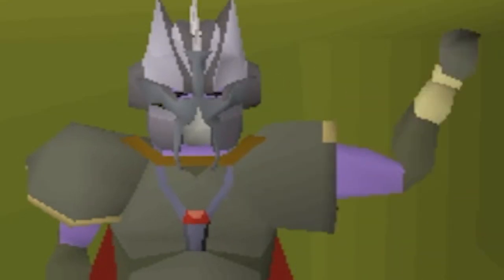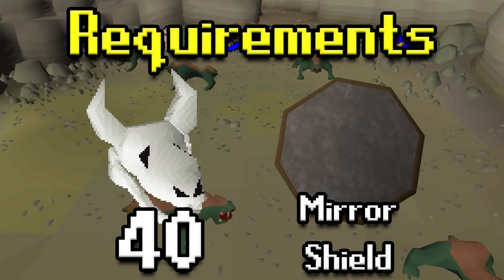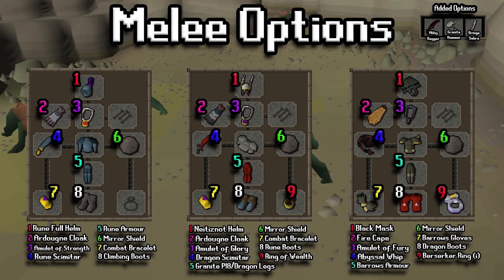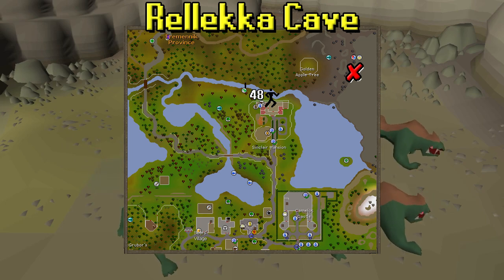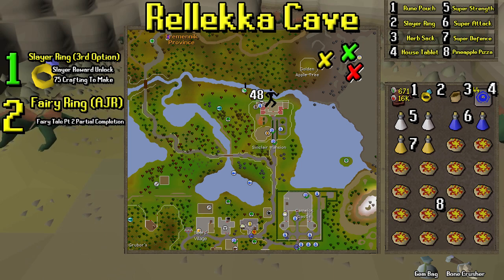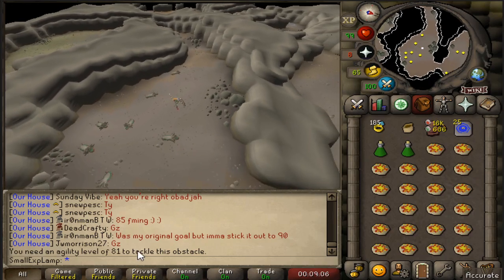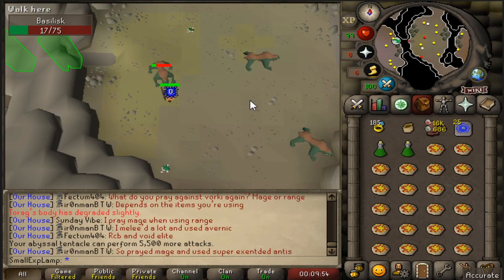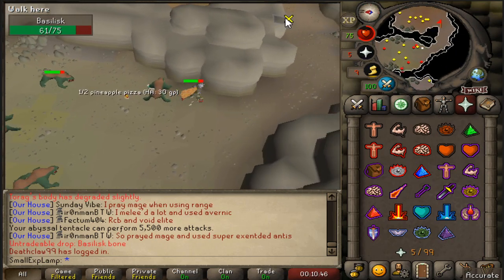The Ultimate Basilisks Slayer Guide Old School Runescape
Table of Contents:
Intro: 0:00 - 0:18
Should You Kill Basilisk : 0:18 - 0:34
Requirements: 0:34 - 1:46
What To Expect: 0:46  - 1:23
Melee Setups: 1:23 - 1:51
Ranging Setups: 1:51 - 2:12
Inventory: 2:12 - 2:51
How to Get There: 2:51 - 3:24
Getting There/Killing Them: 3:24 - 5:15
Outro: 5:15 -

I've always liked making guides and PvMing, so let's mix the two together and here we are. Hopefully you guys enjoy this Basilisks guide that I made, I am planning to do more bossing guides going forward after I finish up doing them on my other account so that I can form a well versed opinion on the bosses before I make the guide. Hope you enjoy and let me know if I missed anything!

The Ultimate Basilisks Slayer Guide OSRS